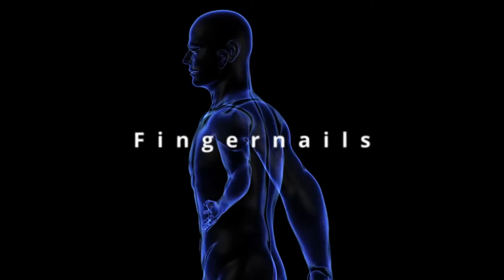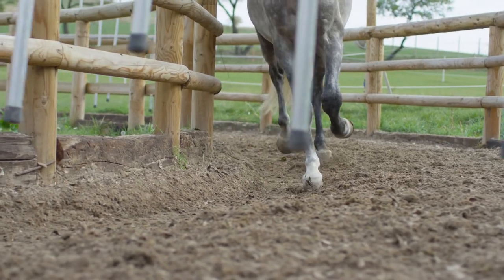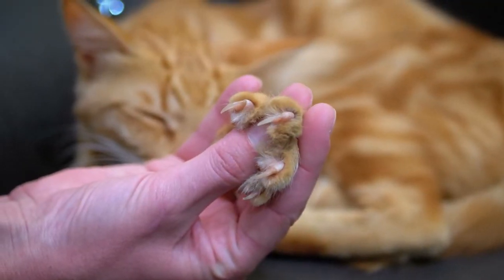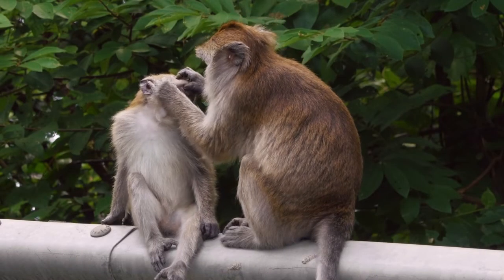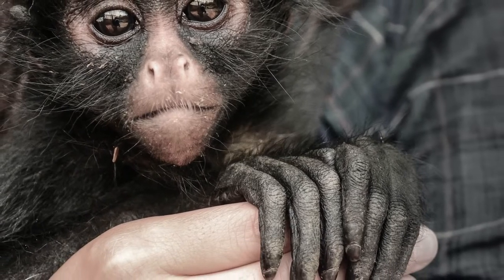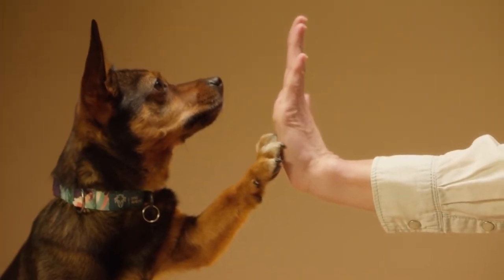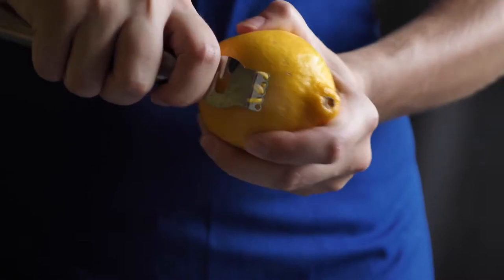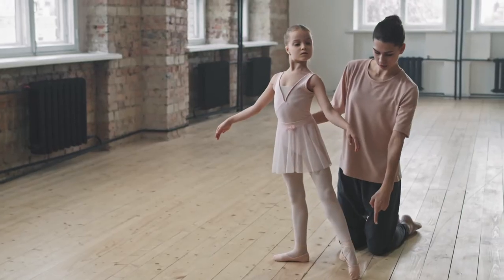Why Do Humans Have Fingernails And Toenails?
Human fingernails are actually flattened versions of claws. All primates, including ancient ancestors of humans, had claws that supported their broad fingertips. The broad fingertips helped primates maintain a strong grip around objects, including trunks and tree branches.

Humans are distinct from other animals in many ways—cognitive capacity, hairlessness, and our opposable thumb—but having nails isn’t one of them. Our ancestors, primates, also have finger and toenails that look like ours. In fact, mammals, birds and reptiles have similar features at the ends of their appendages, such as claws and talons.

These nails or claws or talons are made of a protein called keratin. This is the same protein that makes up your hair, the horns on cows and sheep, and the hooves of horses, zebras, bulls, and other ungulates.